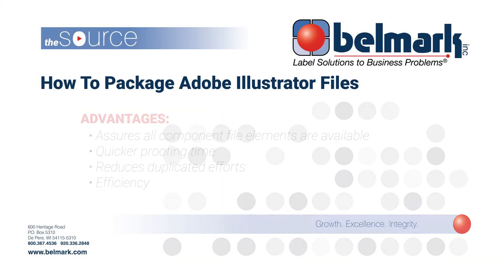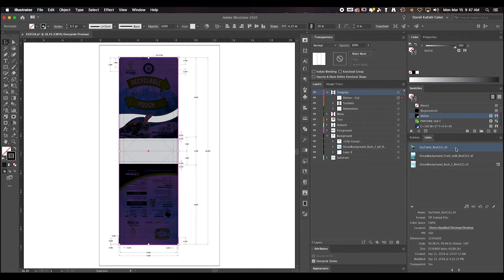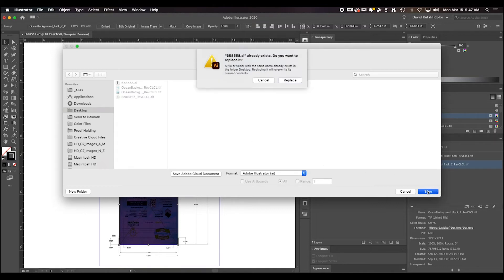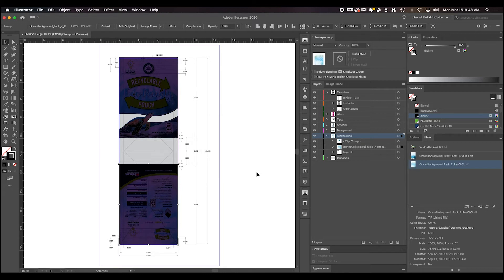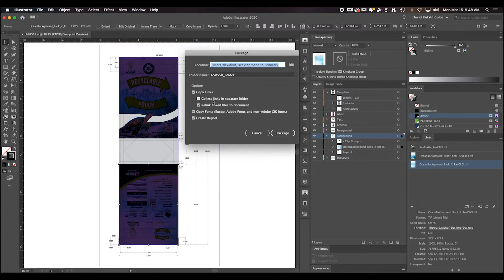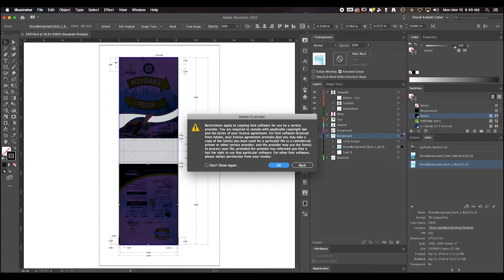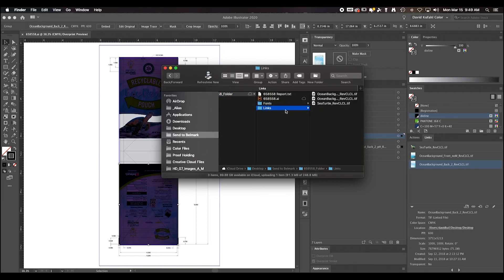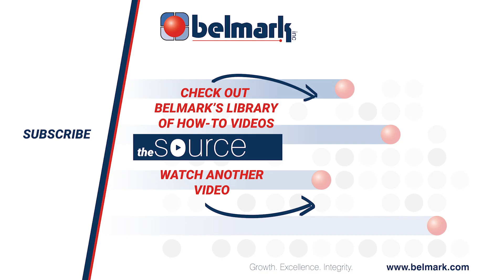How to Package Files in Adobe Illustrator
Packaging files in Adobe Illustrator assures all component elements are available when sending artwork files over to Belmark for proofing and printing, so that Belmark is able to begin prepress work without delay or duplicated efforts.

About Us:
Belmark is a manufacturer of pressure-sensitive labels, flexible packaging and folding cartons for a broad range of industries. We partner with our customers to help them create incredible packaging, save money and gain a competitive edge in the market.